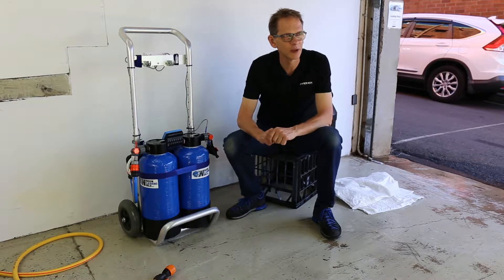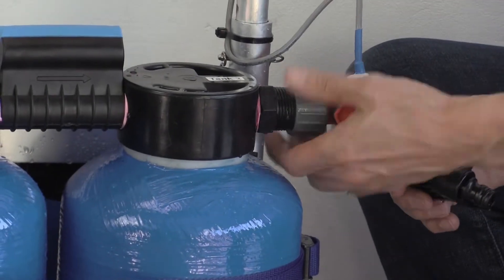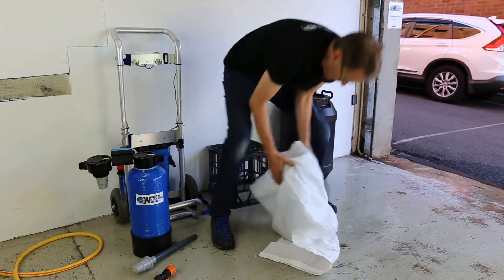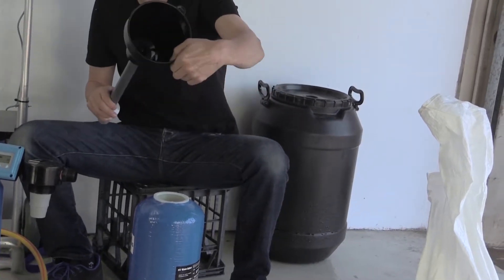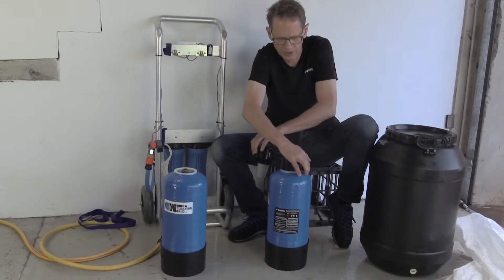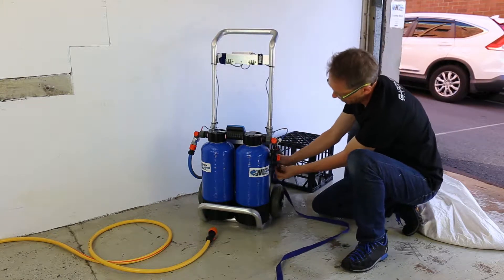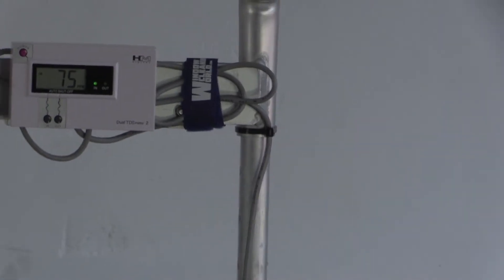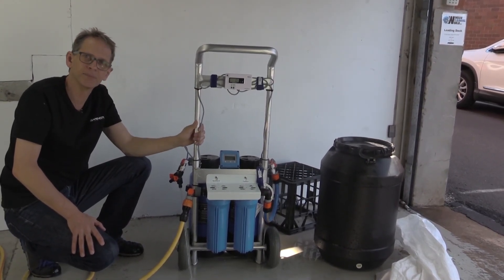Twin Tank DI Resin Change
Learn how to maximise the life of a bag of resin with this 8L twin tank system and change the resin in the tanks. Read the TDS meter's appropriately to let you know the quality of the water coming into the system and know exactly when you need to change the resin without constantly going to a handheld TDS meter.